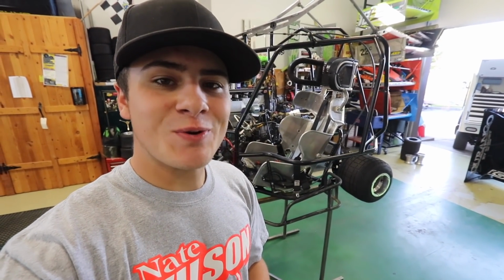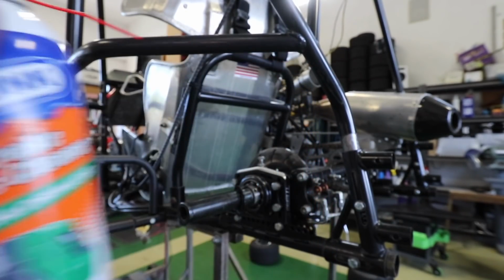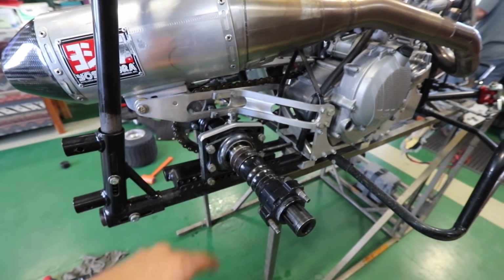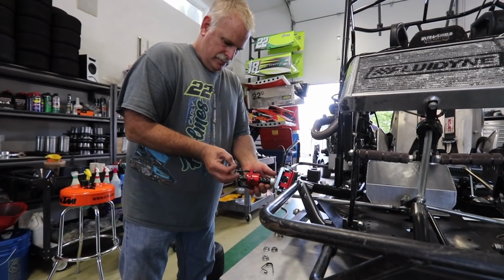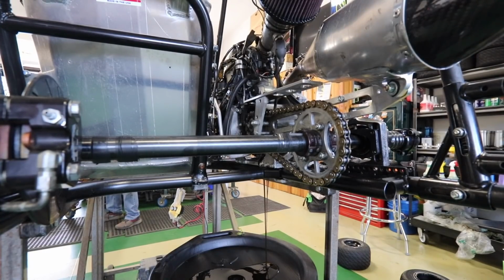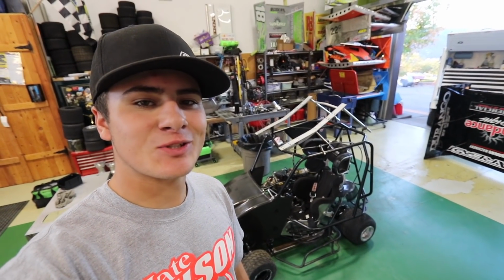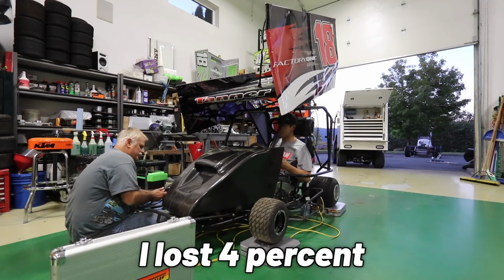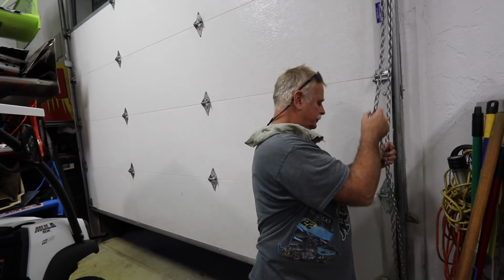Getting The 18T Ready For The Richest Outlaw Kart Race In Oregon History!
In today's video we get the Tanner Holmes Racing Factory QRC 18T Outlaw Kart ready to do some dirt track racing in Albany, Oregon at the 1st Annual Leach Cup! This race pays $3500 to win and is expecting a huge car count from Oregon and surrounding states!